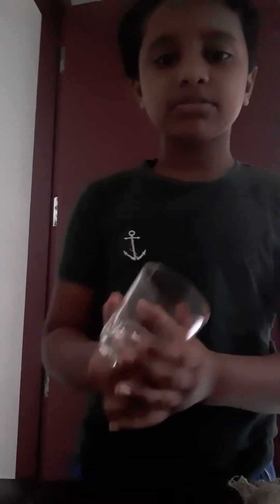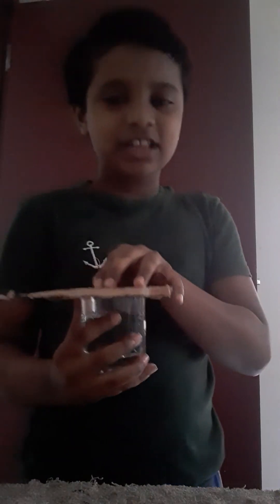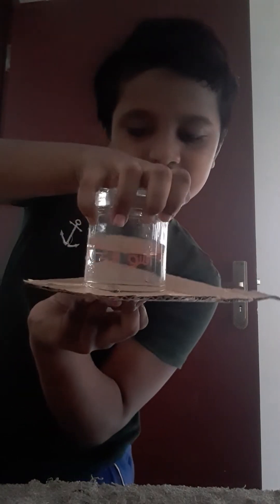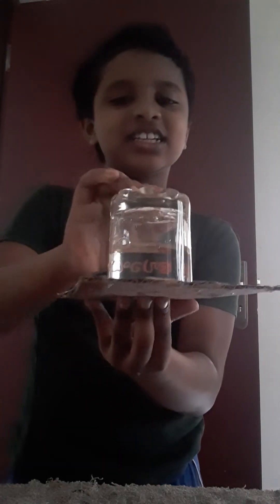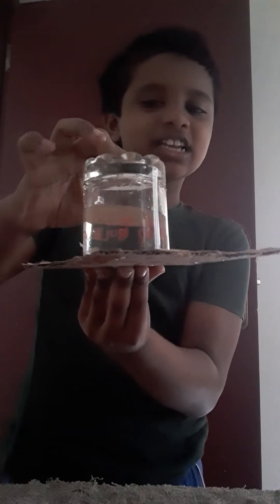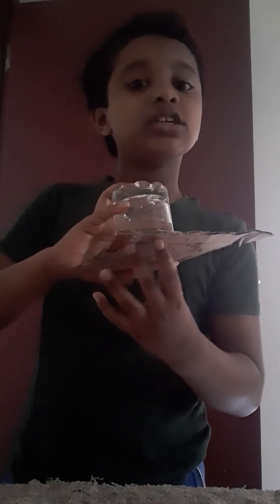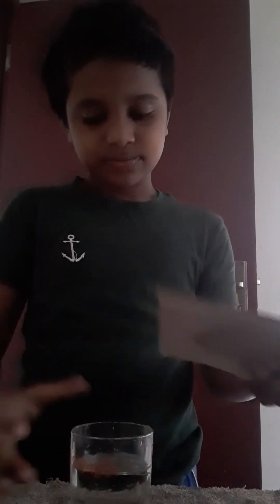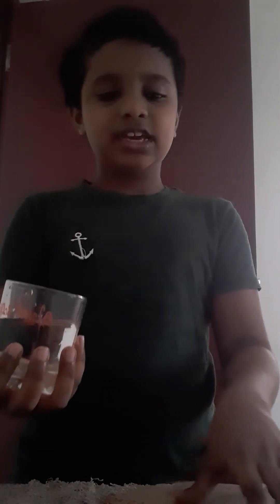izu's world experiment English